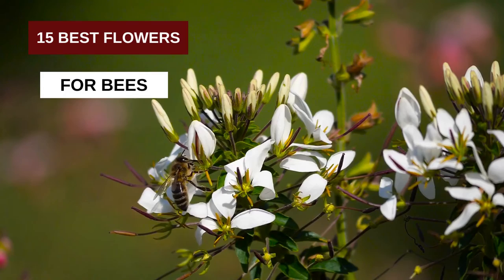15 Best Flower For Bees | Bee Attracting Flowers | Vatika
Bees are a crucial part of the food chain as they help pollinate our crops, fruits, and vegetables. They also provide us with lips-smacking honey that no other creature can.

But how can we attract bees to our garden?
The simple answer is by planting bee-friendly flowers and plants.

But what plants can attract bees towards themselves?

To Learn more in description , you can go through this